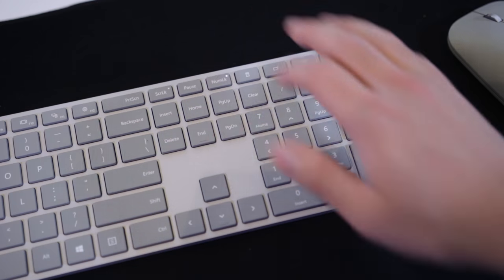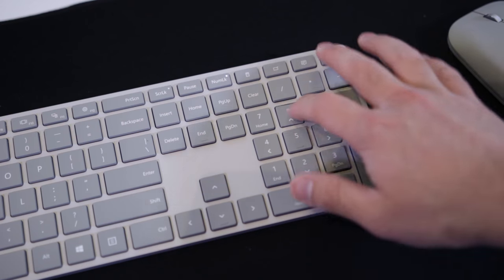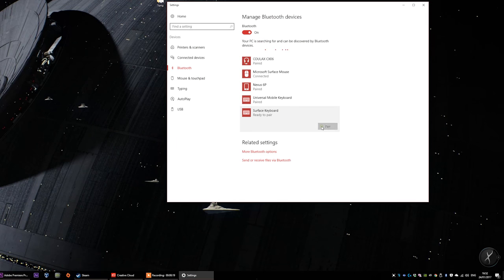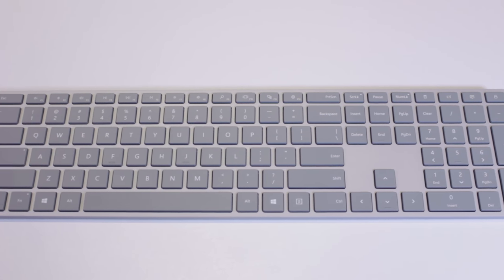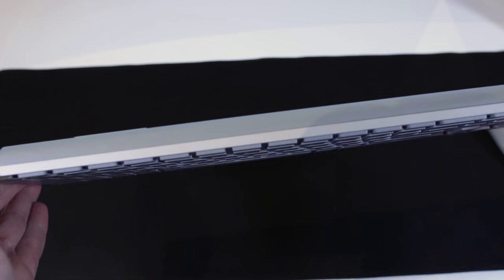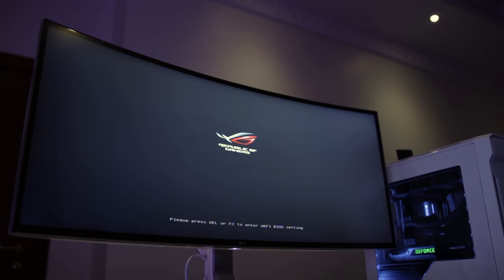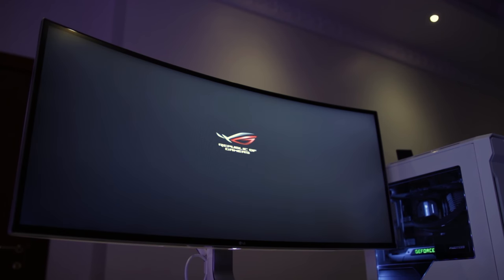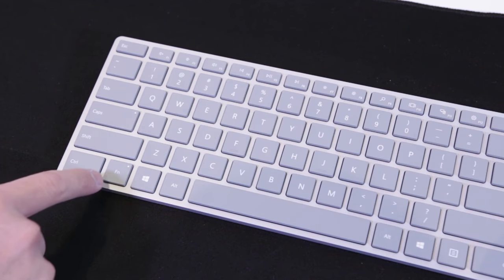Microsoft Surface Keyboard - A Modern Looking Office Keyboard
This is a quick review of the Microsoft Surface Keyboard. This keyboard is built for a modern minimal office look. It's wireless and features several useful shortcuts. It's small and light but on the other hand it's a full-sized keyboard.